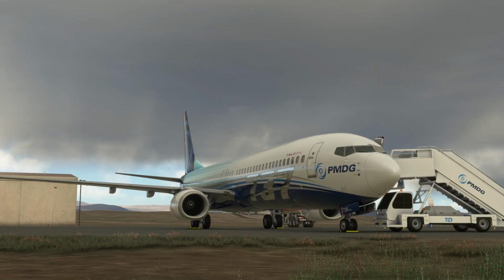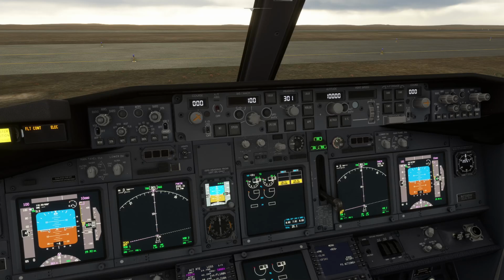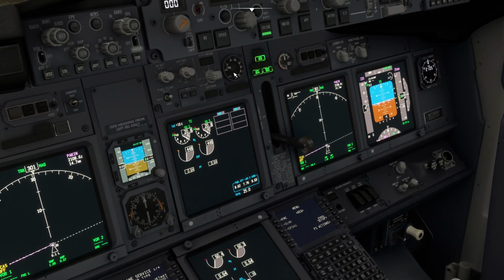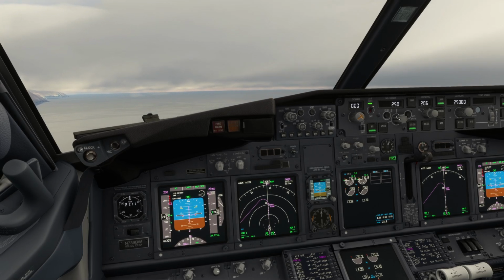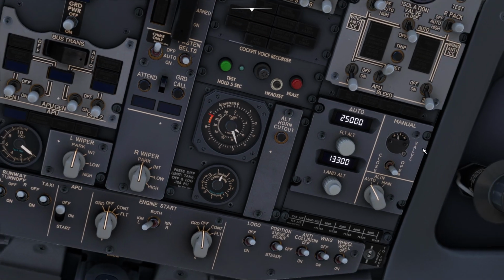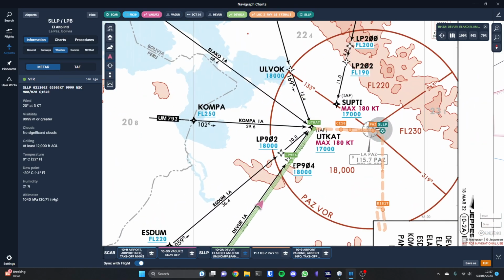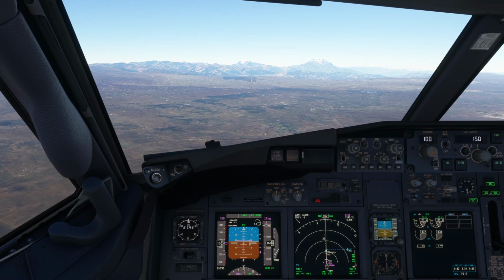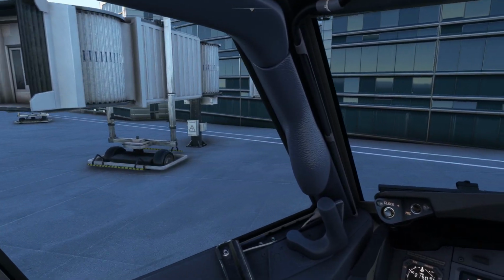High Altitude Approaches in the PMDG Boeing 737-900 in Microsoft Flight Simulator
A few days ago somebody asked if I might demonstrate a high altitude approach in one of the "big jets" in Flight Simulator - so here we are. We do a flight from Chacalluta, Chile to El Alto, Bolivia - one of the highest airports in the world.

It's an interesting one - not only because of the finer margins when managing aircraft configuration and descent speed, but also because of the aircraft environmental control system, which may not like the idea of landing at higher altitudes.

Computer Specification:

- CPU : Intel Core i7 @ 3.60 Ghz (Skylake)
- GPU : NVIDIA GeForce RTX 3080
- RAM : 16Gb
- HDD : 1863 Gb NVME
- NET : 500 megabit fibre